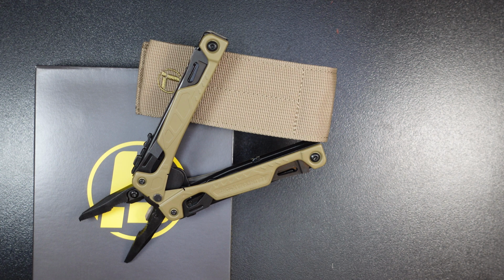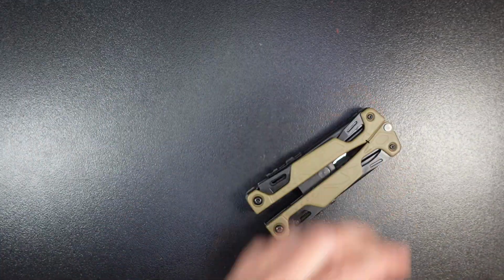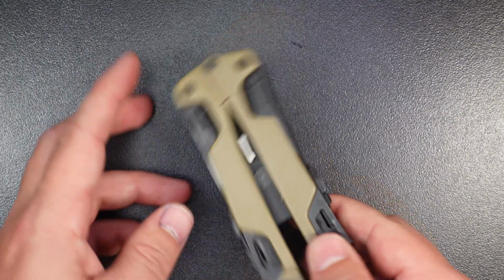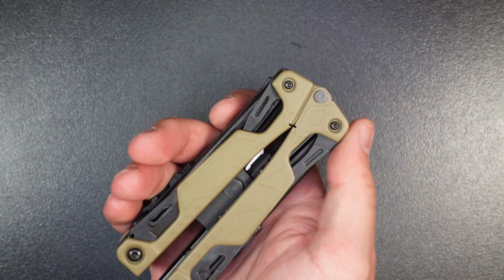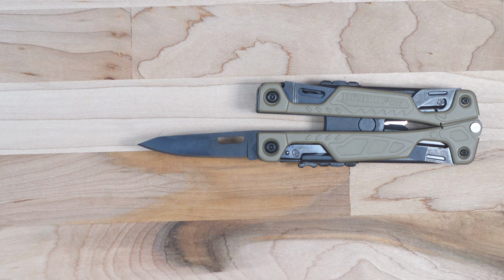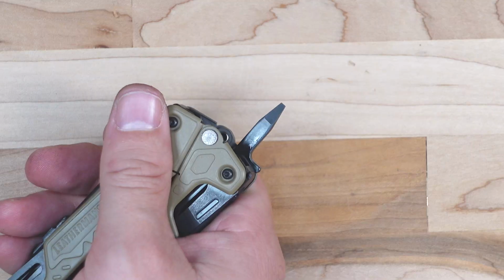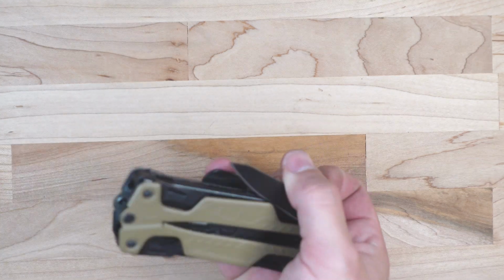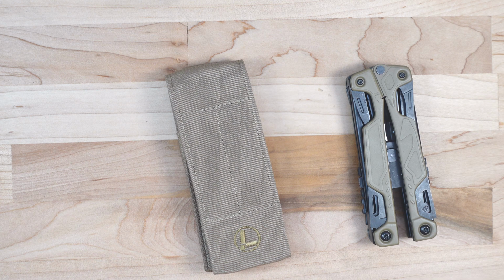Leatherman OHT Review (One Handed Tool) - Smooth or Gimmick? Table Top Multitool Review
Unboxing and Reviewing the Leatherman OHT (One Handed Tool) Multi Tool, one of Leathermans mre unique products.  Is it a good fit for your use case? We’ll take a look at what it does well and where they had to make design compermises to achive the fully one handed functionality Leatherman was striving for.  In some ways this tool is similar to the Gerber Centerdrive and in other ways it sets itself apart.

🛒Leatherman OHT (One Handed Tool): $89.95

Using the links below helps support the channel with a small commission if you decide to make a purchase, using the links helps us keep doing what we love to do!!

🛒Leatherman Crunch:

Checkout our website for comprehensive Buyers Guides and updates

The GearsNTools Amazon Page to see our budget studio gear/ setup :

 0:00 - Intro & Welcome to GearsNTool !!
00:43 Sheath
01:37 - Pliers
02:11 - Size & Weight
03:13 - Tools
05:30 - Take Away / Price / Value

🎵Music Info: Song #1
Artist: Danijel Zambo
Song: Dance

🎵Music Info:  Sone#2
Artist: Danijel Zambo
Song: SpringTime